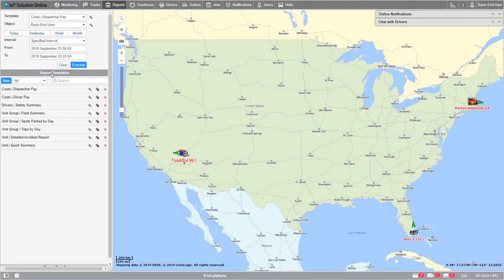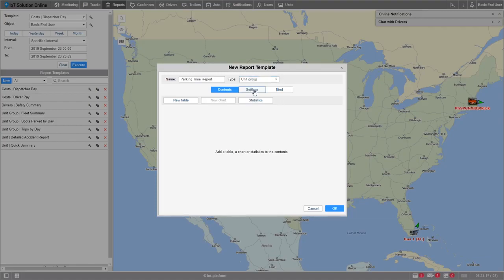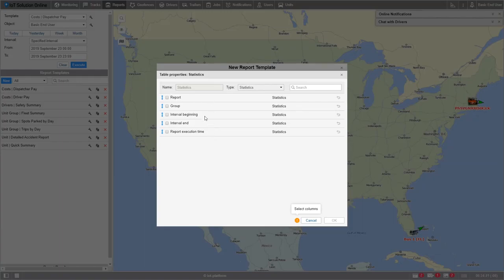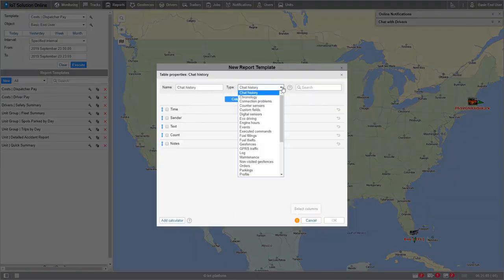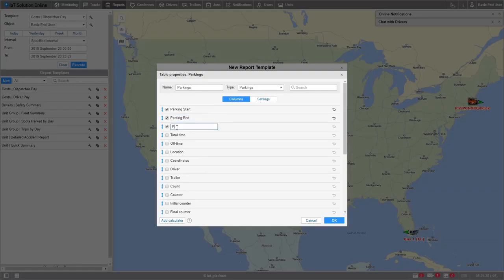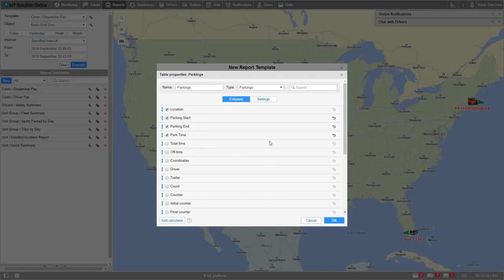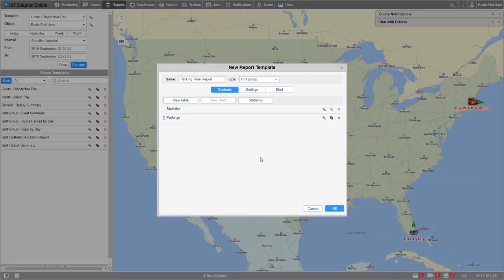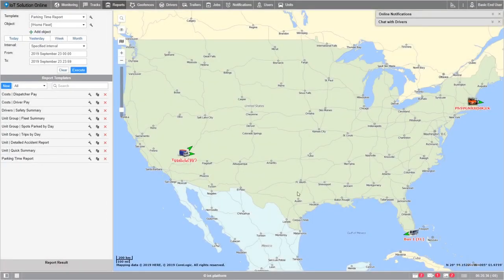LVM Track | Reports 1 - Creating a Report